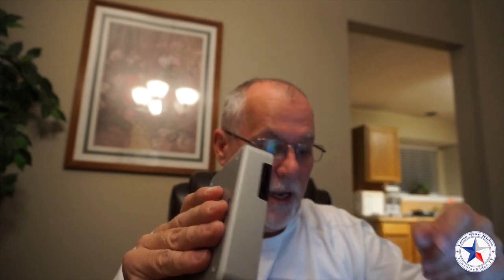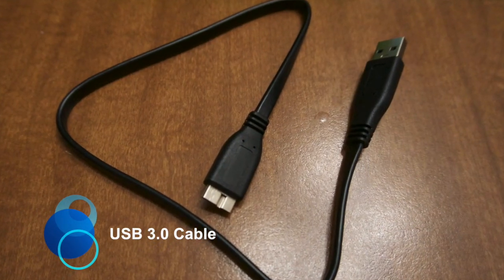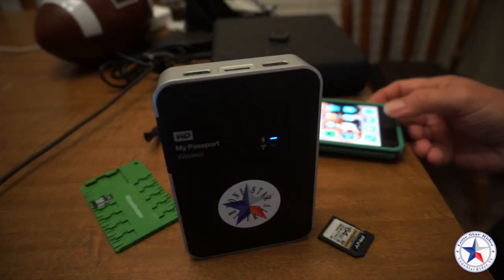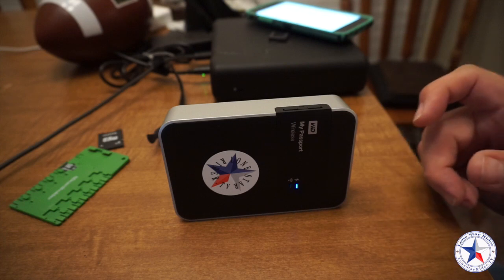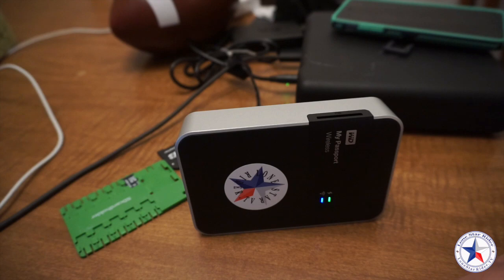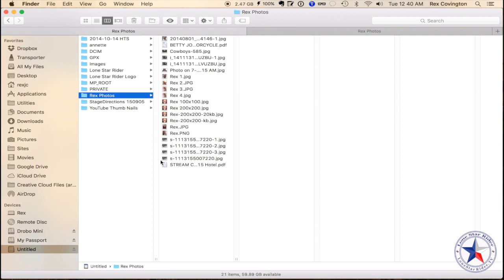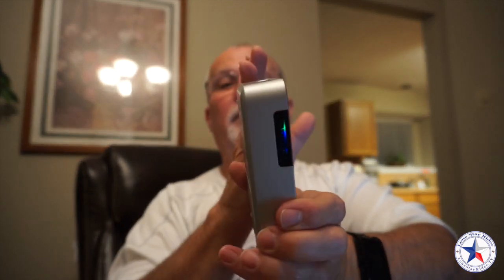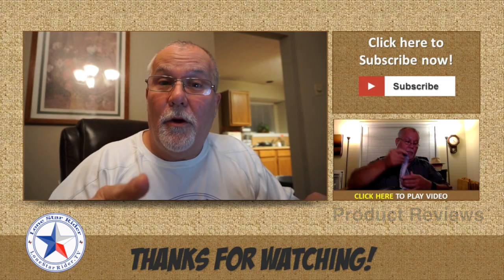How To Copy A SD Card To A WD My Passport Wireless Without A Computer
Newer Version Of The WD My Passport

Amazon WD My Passport Wireless

This video was created and edited using my iMac & FinalCut Pro. I own everything used in the making of this video. Below is a link to the license agreement with Apple for FinalCut Pro.